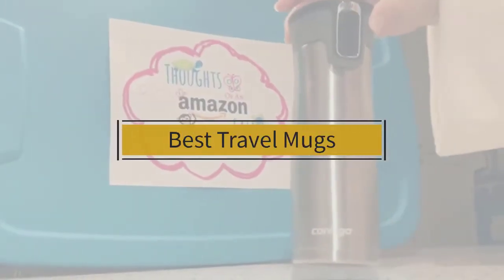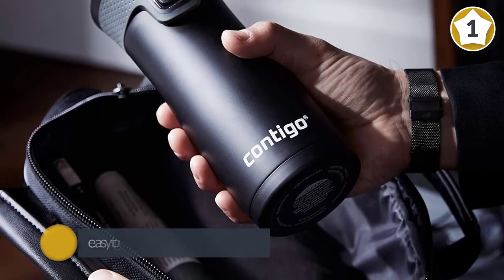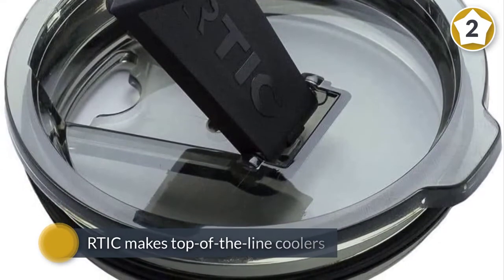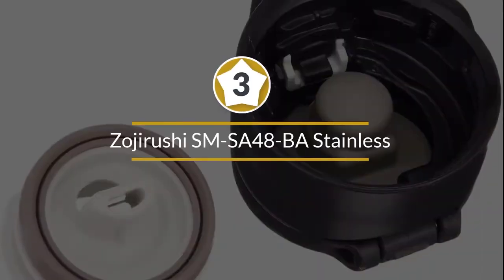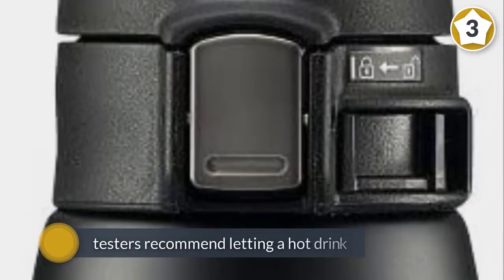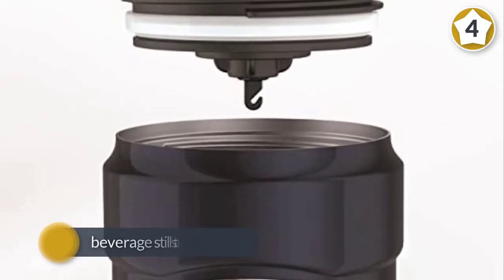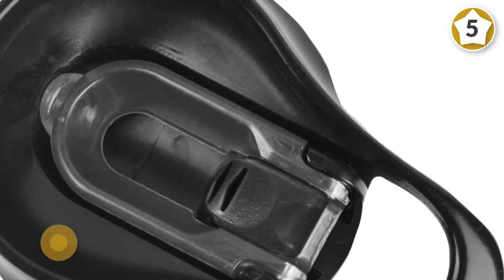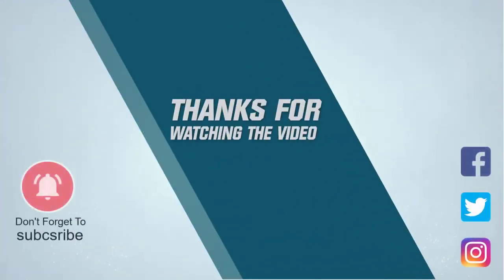Top 5 Best Travel mugs Reviews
List products in video. Click the link below check on Amazon:

1. Contigo AUTOSEAL West Loop Vacuum-Insulated Travel Mug:

2. RTIC Double Wall Vacuum Insulated Tumbler, 20 oz, Green:

3. Zojirushi SM-SA48-BA Stainless Steel Mug, Black, 16-Ounce:

4. Thermos 16 Ounce Travel Mug:

5. CamelBak Forge 16oz Vacuum-Insulated Travel Mug:

6. 12 US liquid ounces (350 ml) of fluid. A cup is a less conventional style of drink compartment and isnt generally utilized in formal spot settings, where a teacup or espresso mug is liked. Shaving mugs are utilized to aid wet shaving: